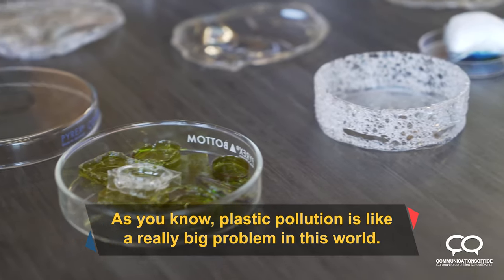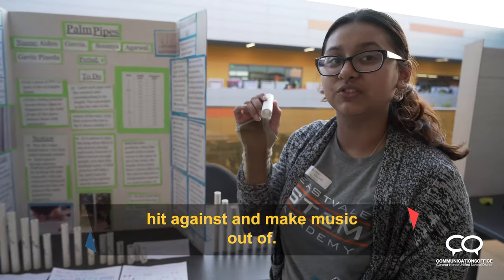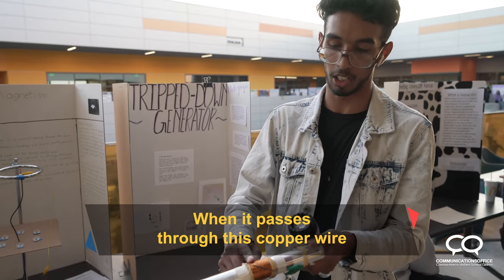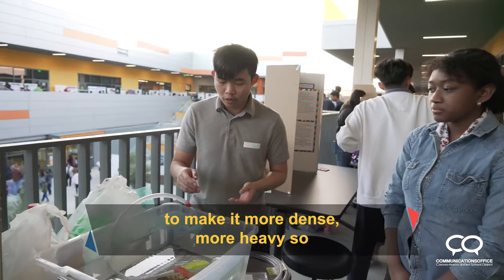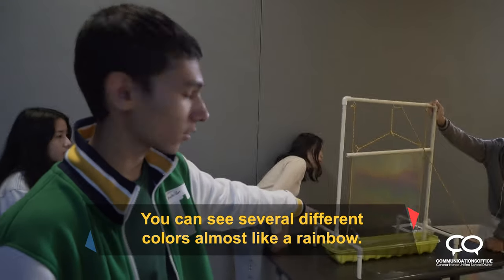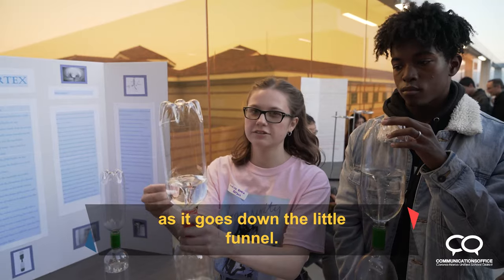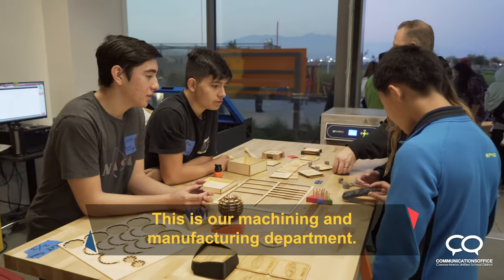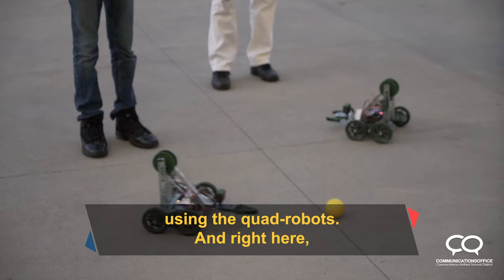eSTEM EXPO 2020 Highlight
January 22nd was the 3rd Annual Eastvale STEM Expo, which took place at the newly opened eSTEM Academy campus! Students showcased their school to the community and displayed their science projects with fun and fascinating demonstrations. Check out how the future is shaping up as younger students continue to be inspired by STEM!